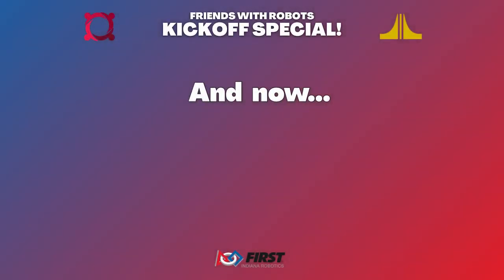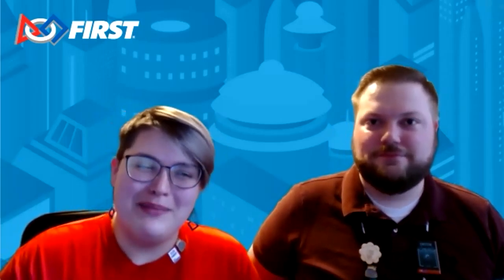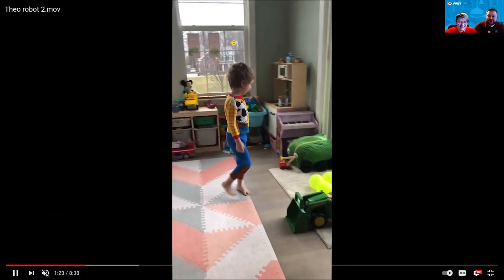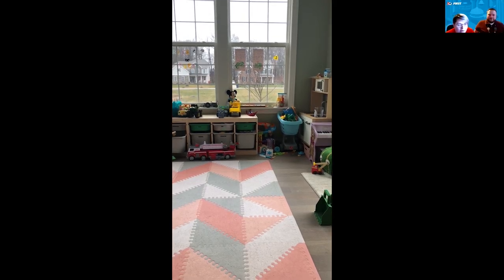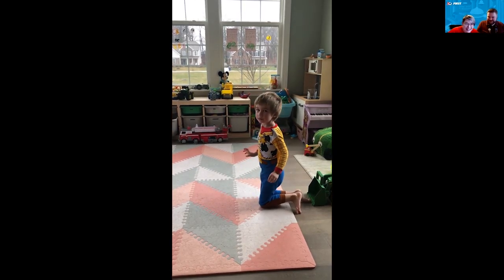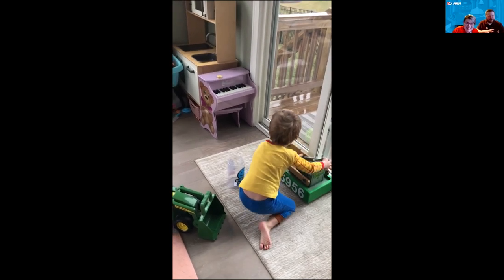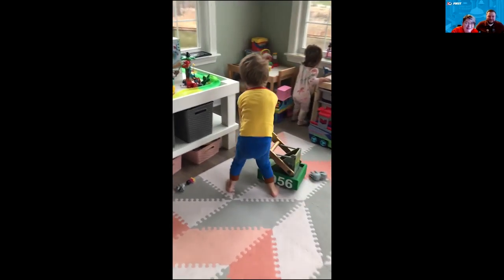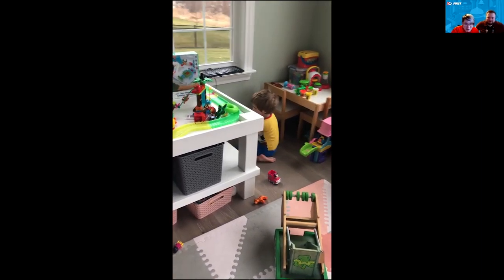Friends with Robots 2021 applying FRC commentary to a fake FRC Match